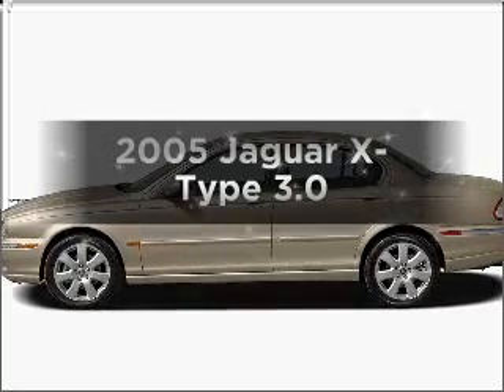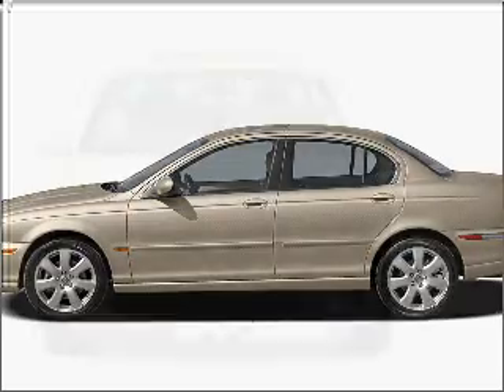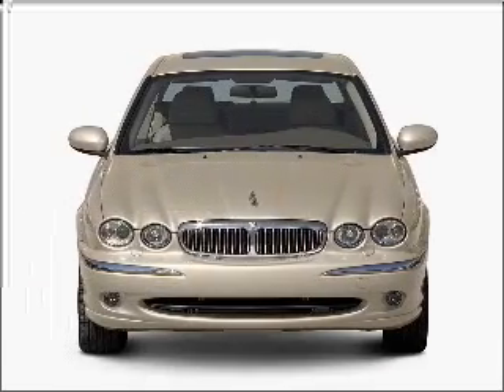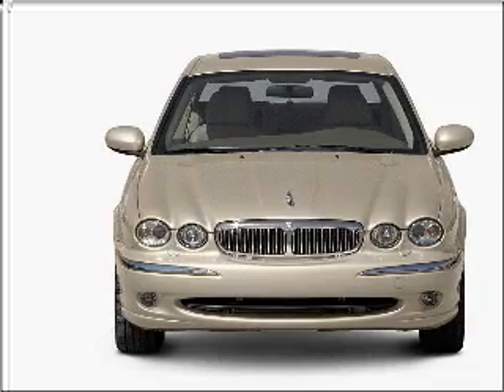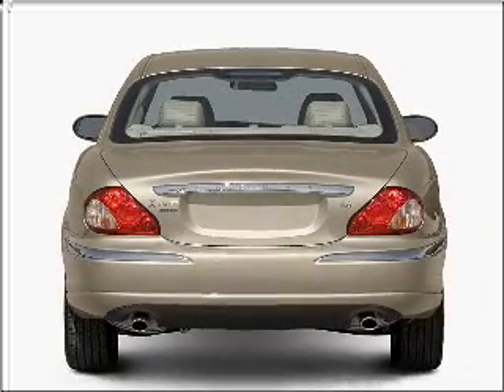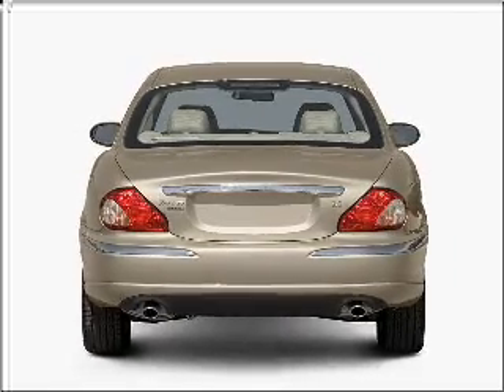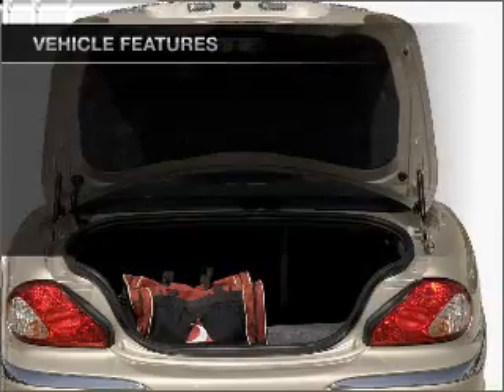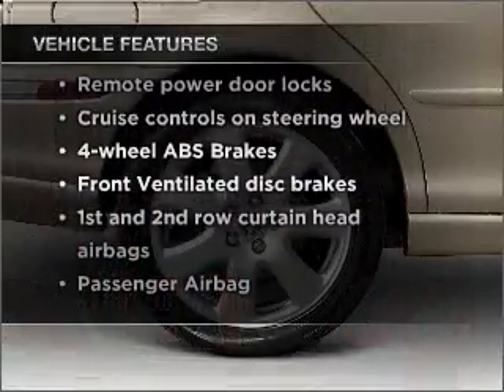2005 Jaguar X-Type - Duluth GA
Year: 2005
Make: Jaguar
Model: X-Type
Trim: 3.0
Engine: 3.0 liter 6 cylinder 24 valve
Transmission: Automatic
Color: Teal
Mileage: 42546
Address:
3325 Satellite Blvd